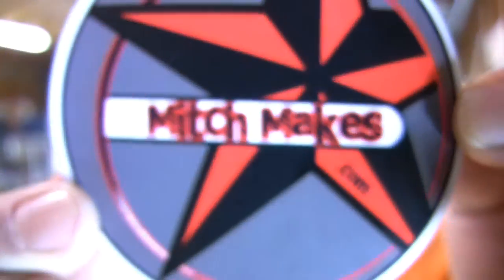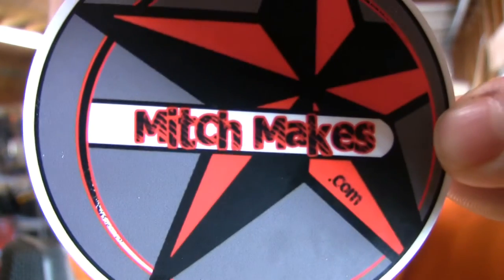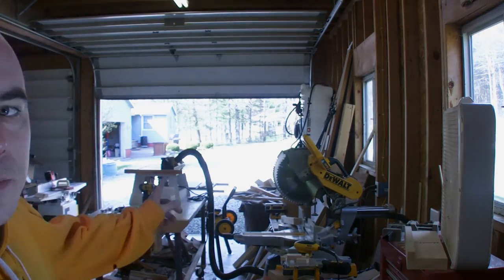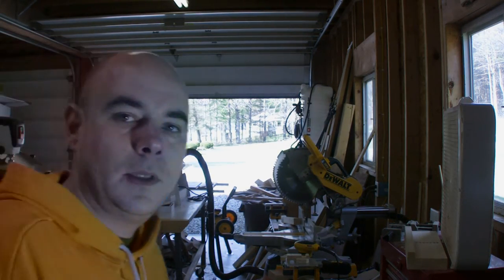Overtones Vlog | Stickers, Atlanta Show, Instagram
Well this is just an FYI for my subscribers. Let's shake hands!

Go to Sticker mule and save $10.00 on your next order! They gave me this link to share. :)

Thanks,
Mitch Deitrich